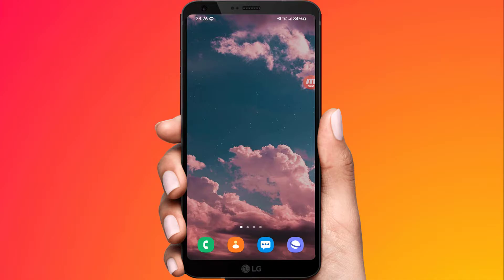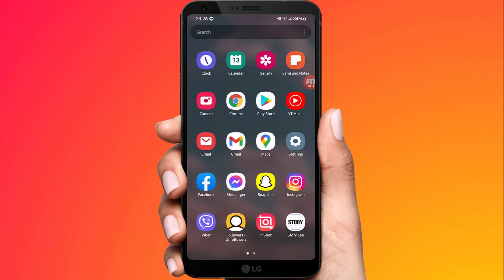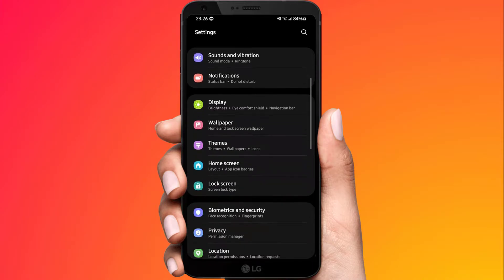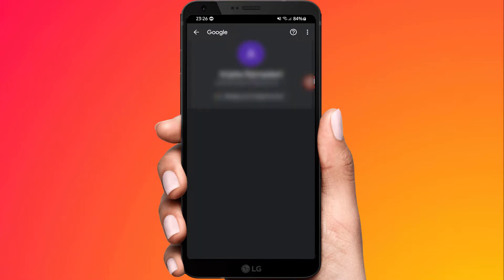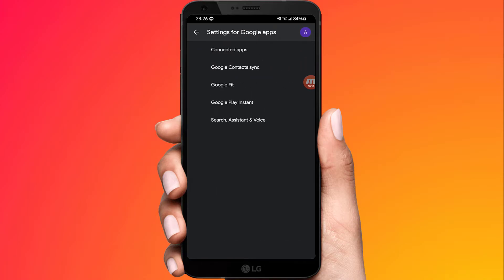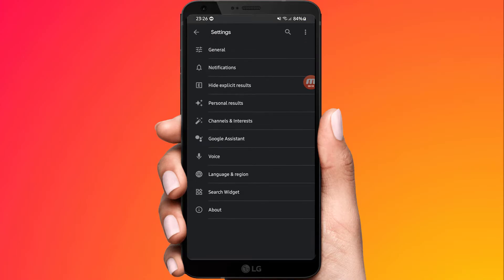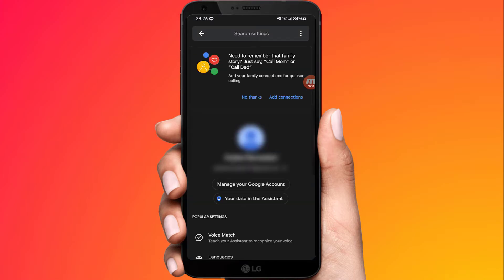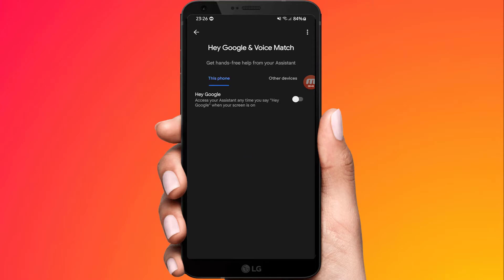How To Set Up Hey Google On Android Phone | Turn On Google Assistant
How To Set Up Hey Google On Android Phone

In this video i'm going to show you through on how to set up hey google on android phone.